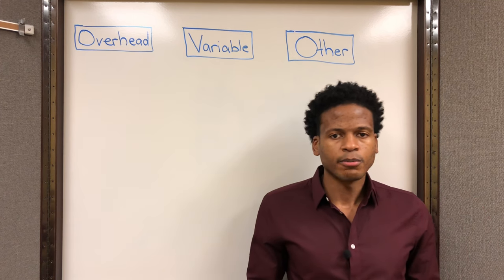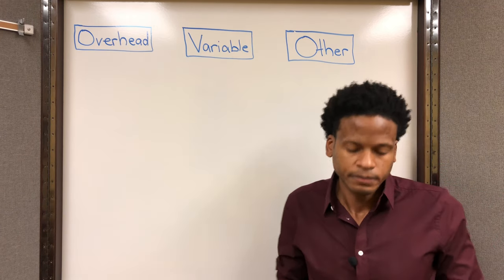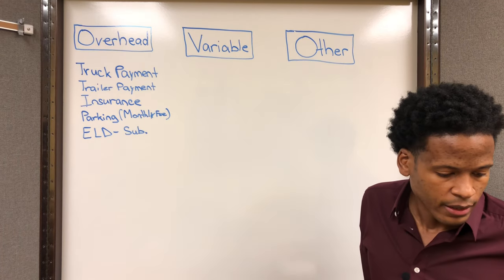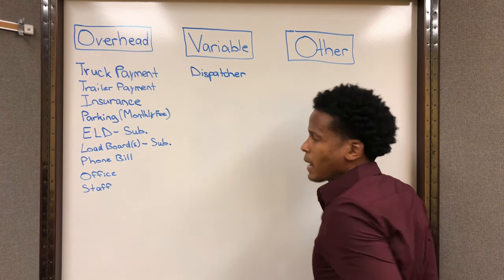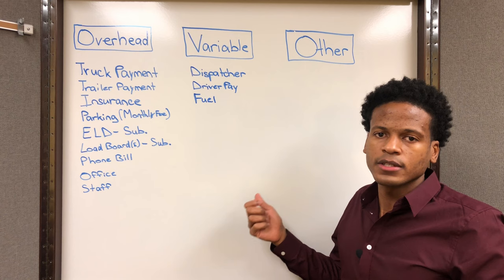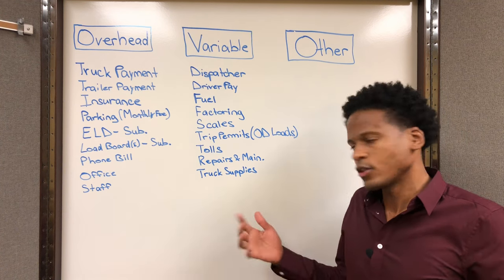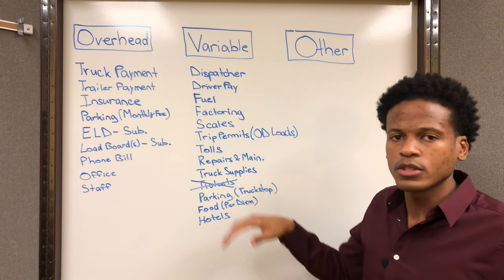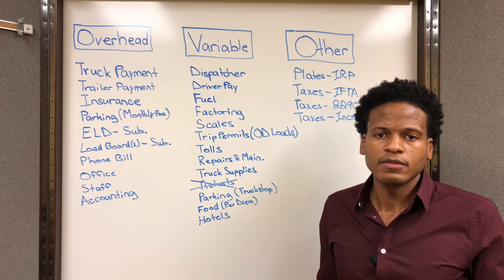What Are The Expenses of a Trucking Company? | Trucking Business 101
What are the expenses of a trucking company? With a trucking business startup this is a common question. I share my thoughts in this video.

RTS Financial [Factoring & Fuel Card]:
Same Day Funding, No ACH or Invoice Upload Fees,
Fuel Discounts, and Access to Truck Care maintenance program

ABOUT ME:
Hey YouTube. I'm Brandon Lindsay, a CPA and former trucking business owner. I make content to help trucking business owners, and I help trucking companies resolve their back tax issues with the IRS.